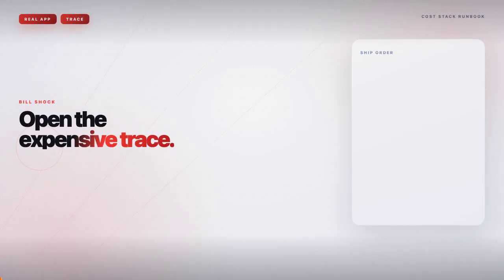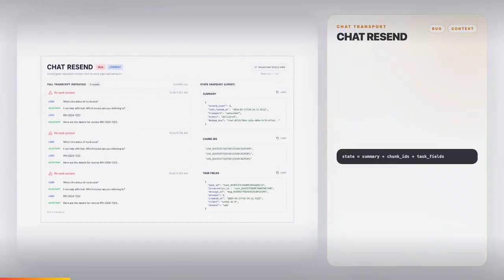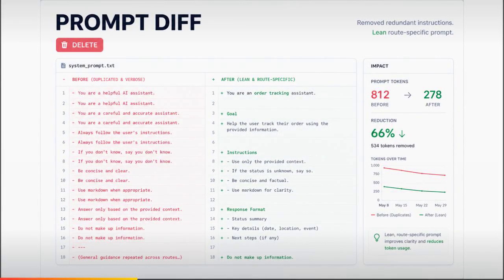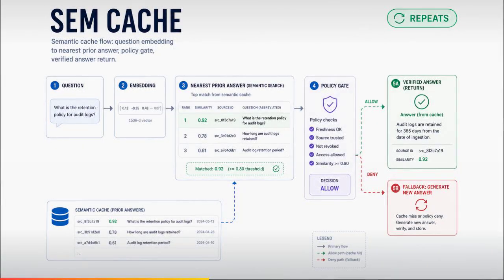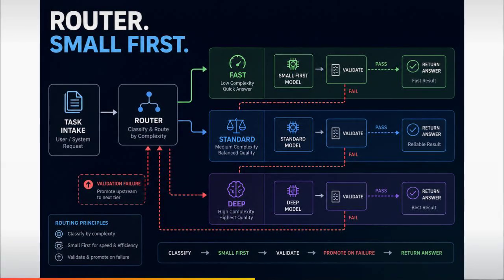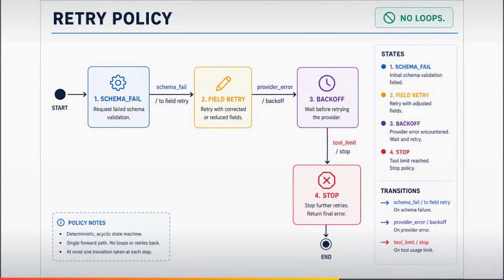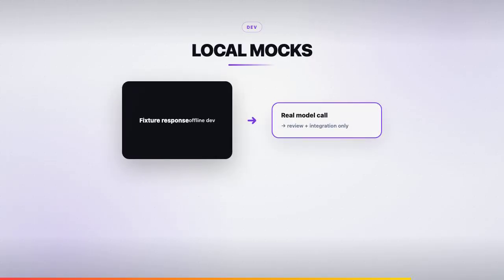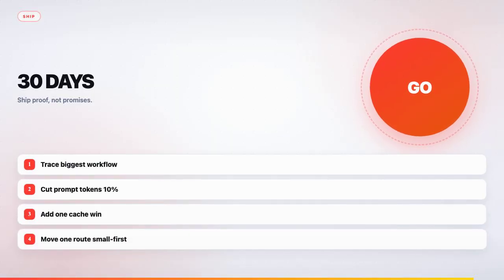Cut AI Costs by 90%? Fix These 5 Things First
Most AI apps do not get expensive because the model is “bad.” They get expensive because the request is messy.

In this practical AI engineering walkthrough, we open one expensive AI request and fix the real cost leaks: repeated context, oversized prompts, uncapped tools, weak caching, poor routing, and missing trace data.

You’ll learn how to ship five production artifacts:

trace_schema.json
cache_key.txt
routing_table.md
tool_budget.json
replay_fixture.json
This is for builders, students, and engineers who want cheaper, faster, more reliable AI apps without guessing or blindly downgrading models.

Practical AI engineering for builders.